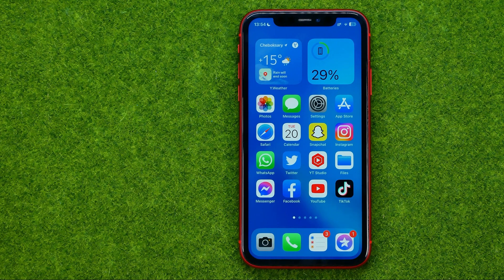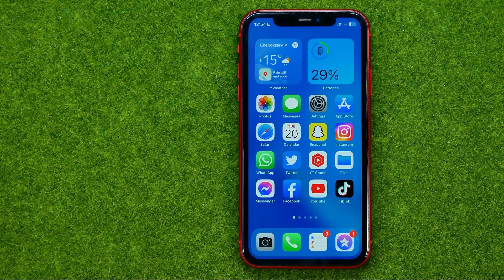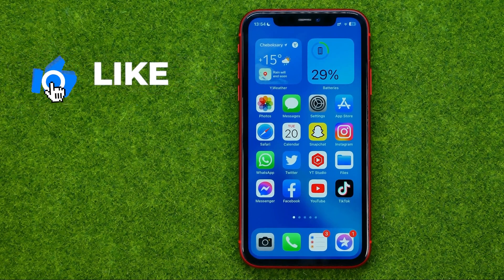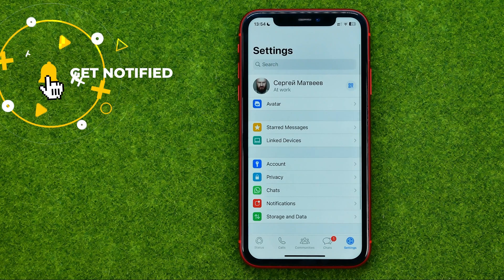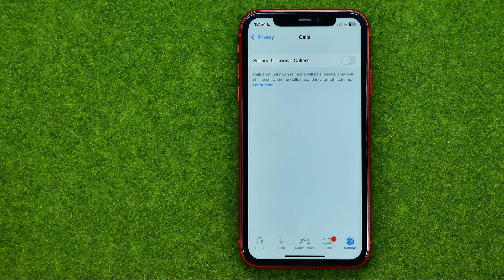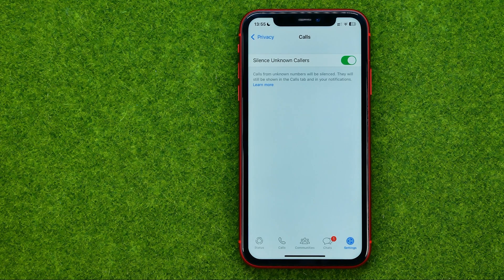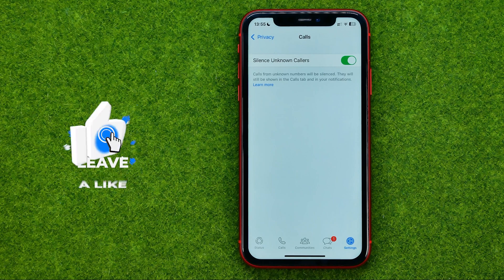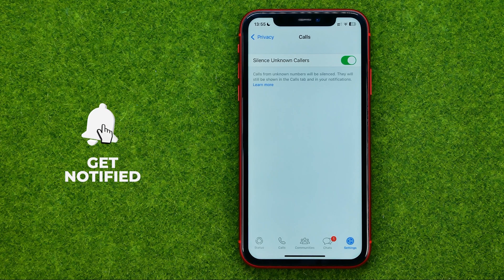How to Block Unknown Number in Whatsapp - Full Guide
If you are looking for a video about how to block unknown number in whatsapp, here it is!
In this video I will show you how to block unknown number on whatsapp. Be sure to watch the video to the very end.

00:00 - Intro
00:25 - How to block unknown number in whatsapp